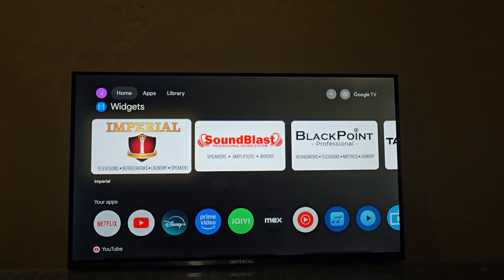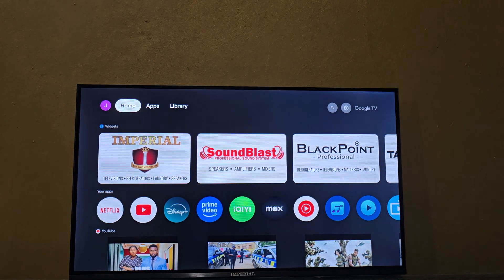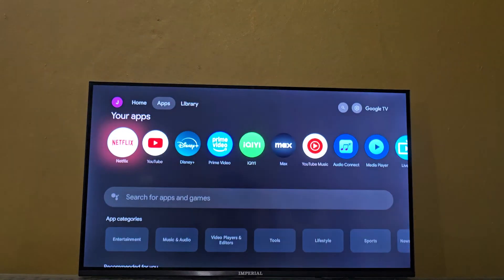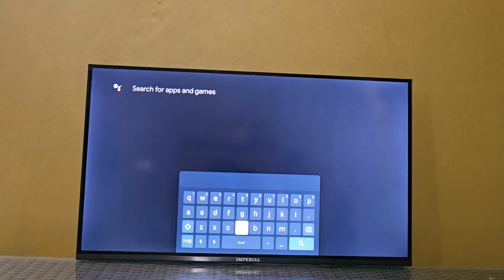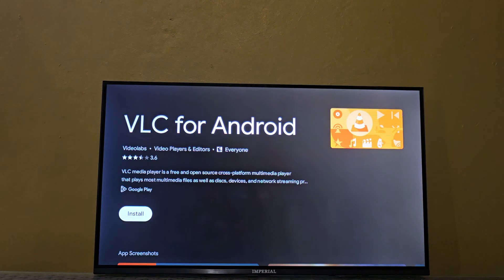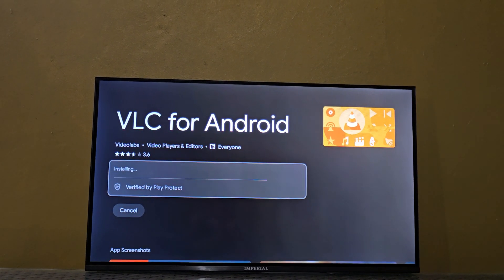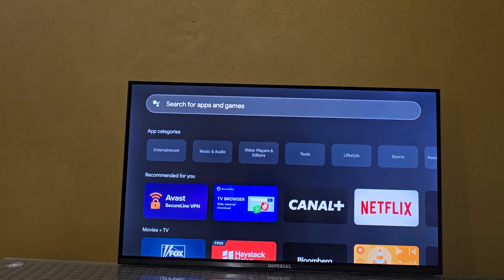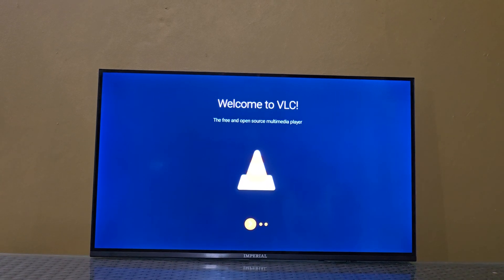Imperial TV How to Install Apps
Learn How to Install Apps on the Imperial Tv. Install new apps  from the Apps store easily.